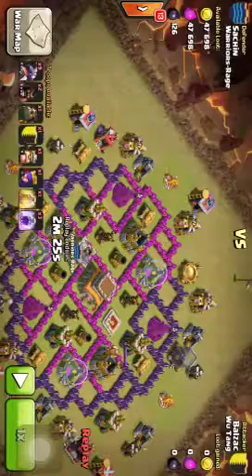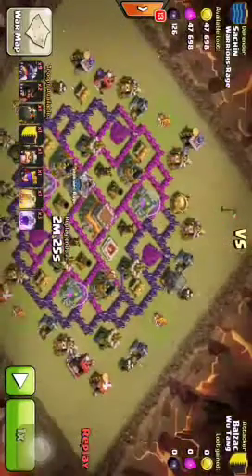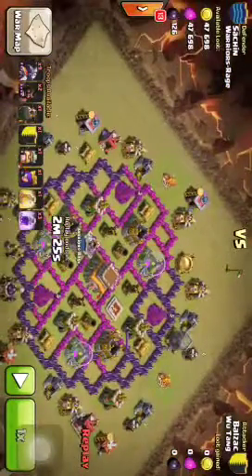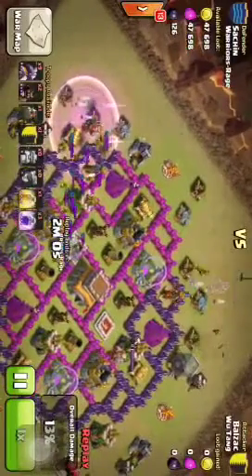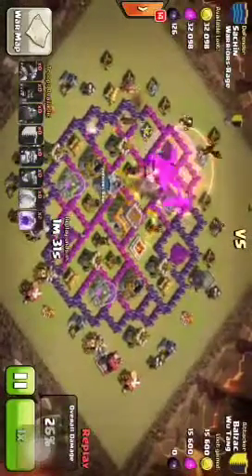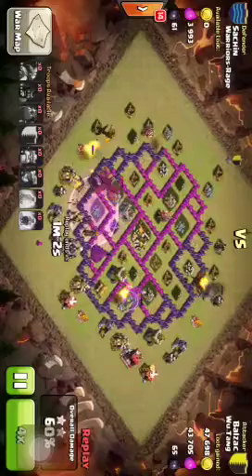Balzac on Drag Rushing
How to make drags go where you want them to.